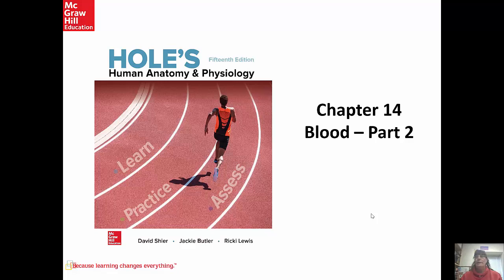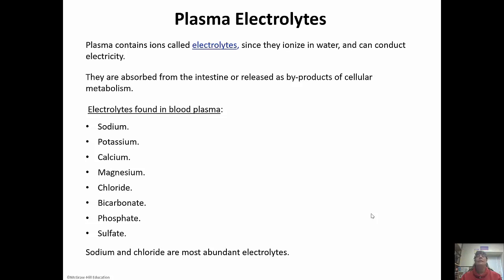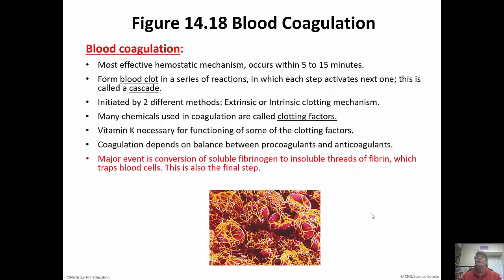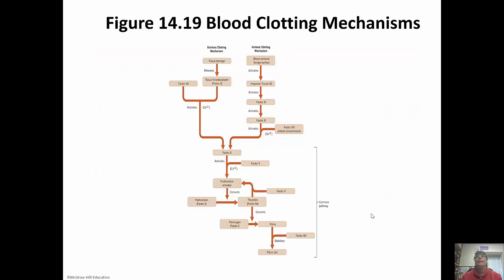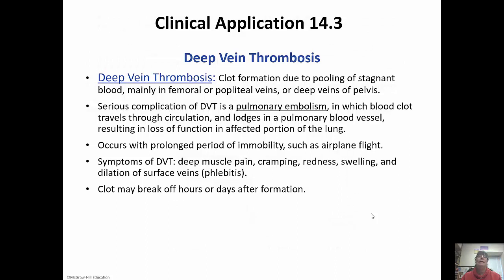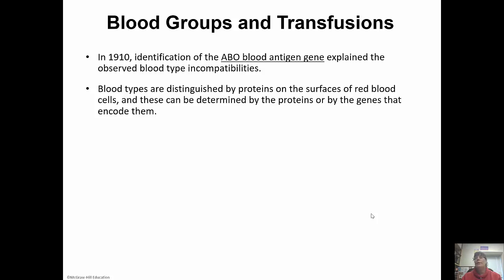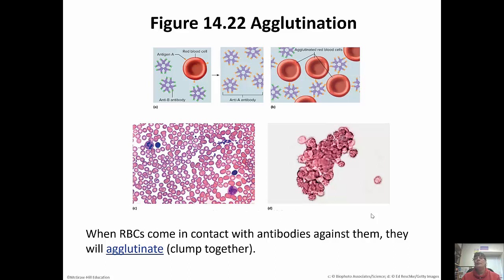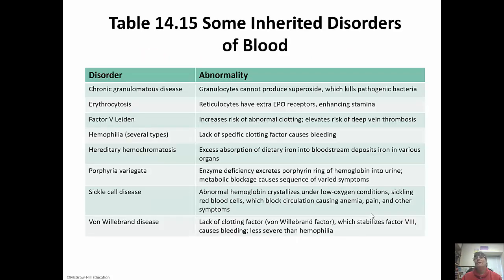Blood Part 2 Chapter 14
An educational lecture from Hole's anatomy with commentary covering the second half of chapter 14 over blood. Blood cells are covered in part 1 with plasma, blood typing and a few disorders covered in part 2.